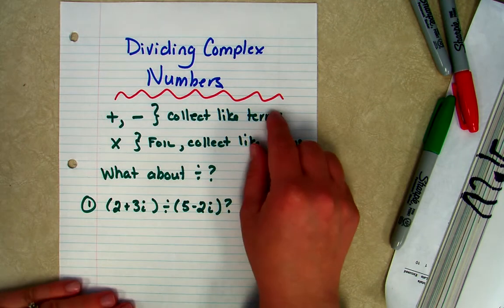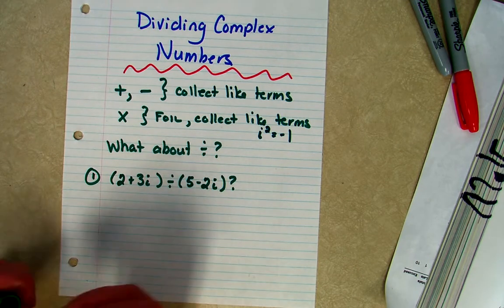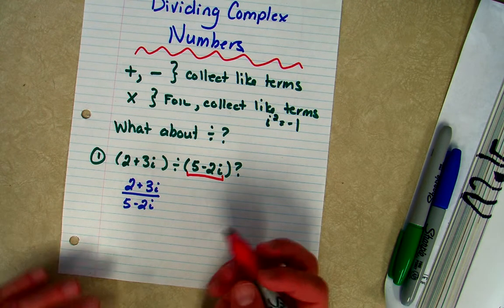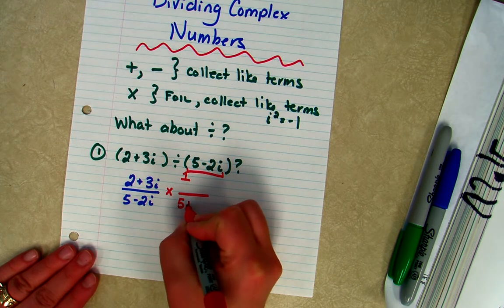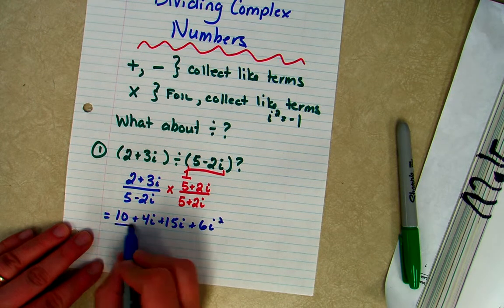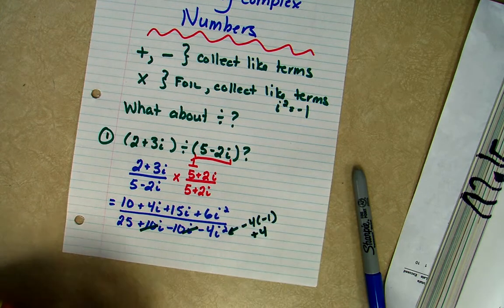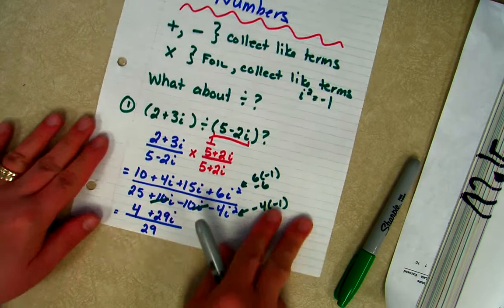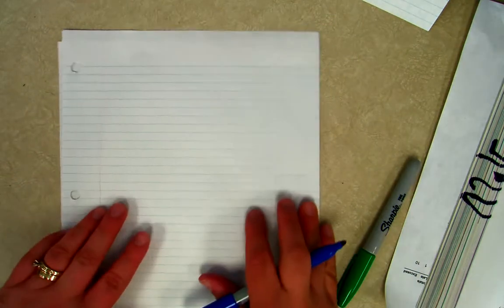Dividing Complex Numbers